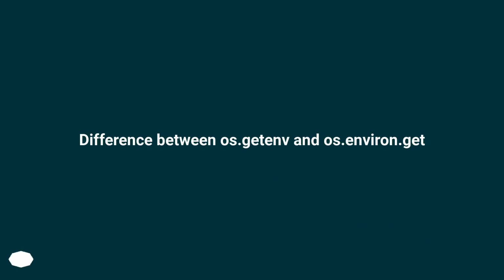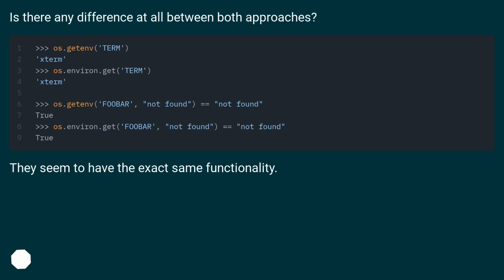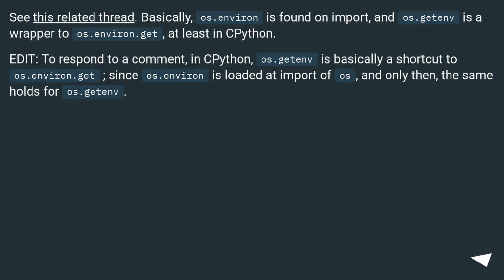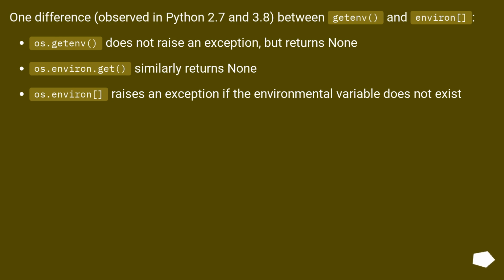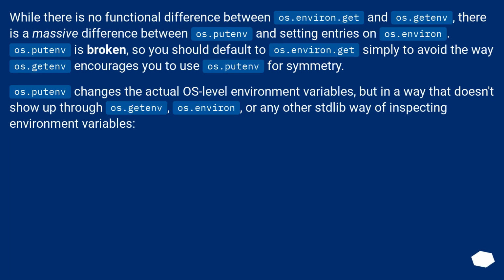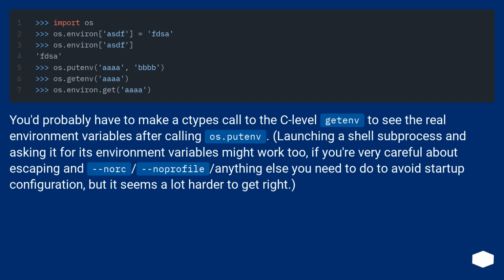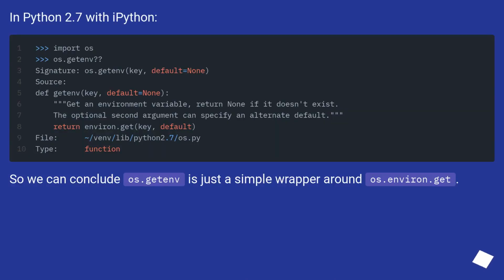Difference between os.getenv and os.environ.get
Chapters
00:00 Question
00:26 Accepted answer (Score 183)
01:03 Answer 2 (Score 146)
01:33 Answer 3 (Score 55)
02:49 Answer 4 (Score 52)
03:14 Thank you